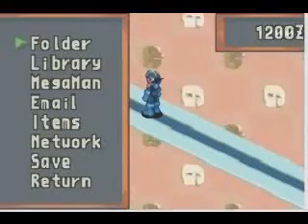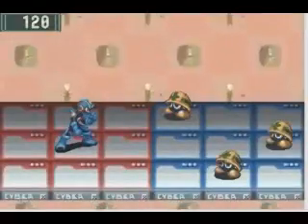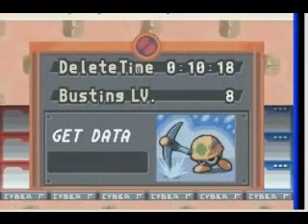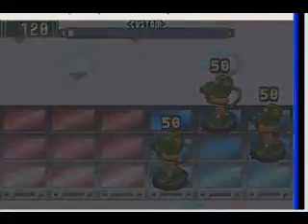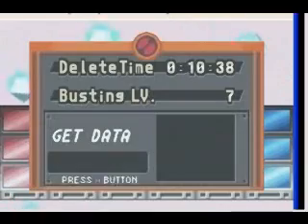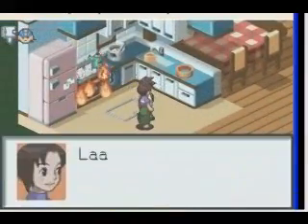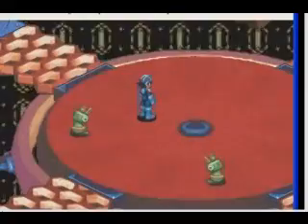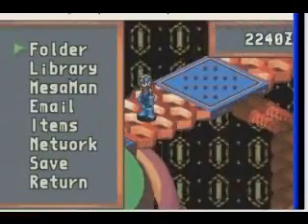MegaMan Battle Network [commentary] part 3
-Entering the Oven-
Commentator: GameMasterZX

The first in the Battle Network series, the first MegaMan series I ever played!